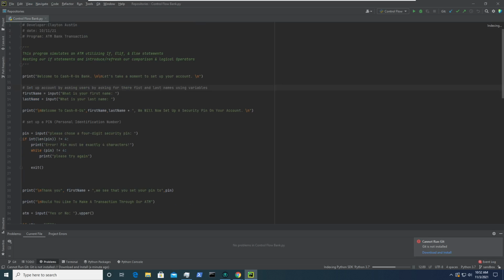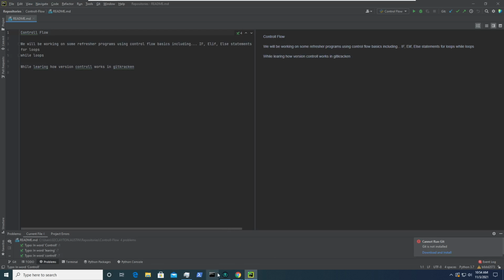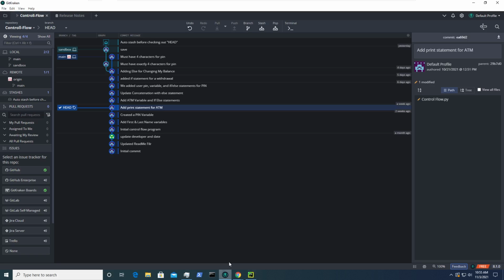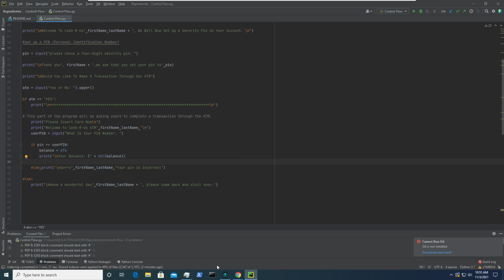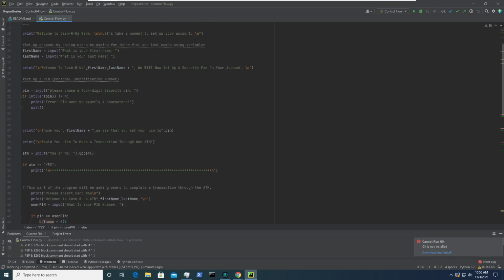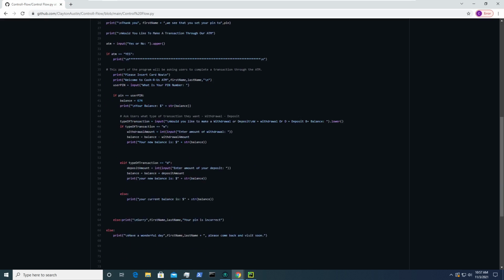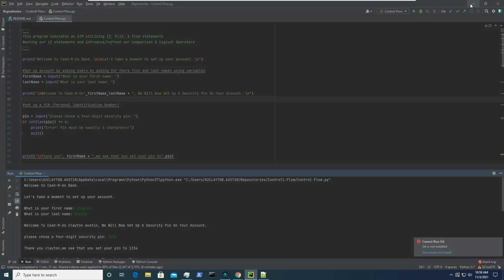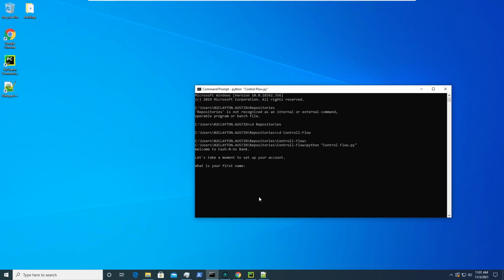VM Vlog #2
Describing how to push, pull, and back up files. As well as showing the differences in the code that we made and checking out different commits. We finally showed how to write in an IDE and a non IDE9 (running it in a CLI)